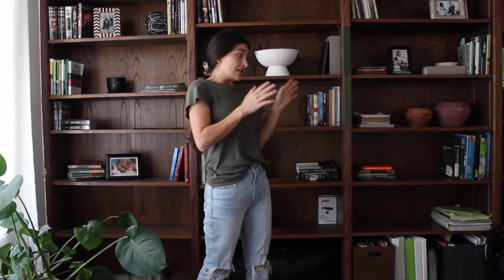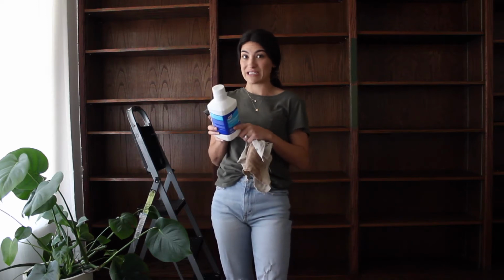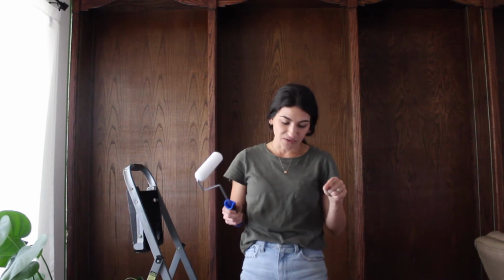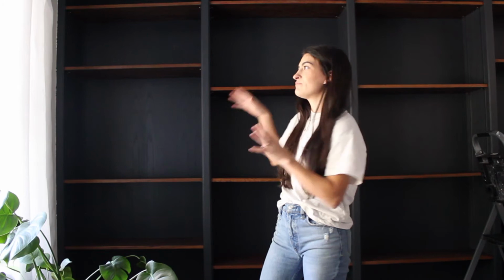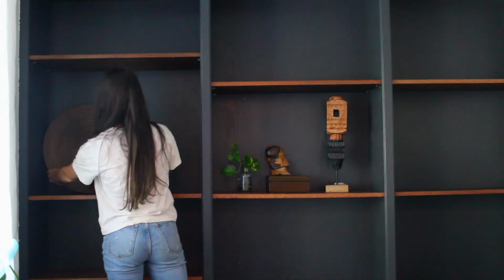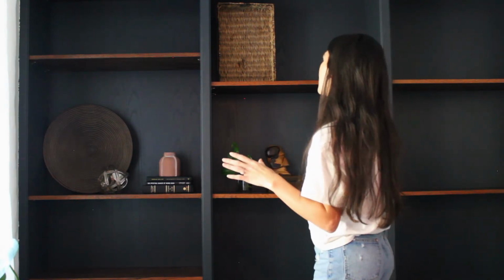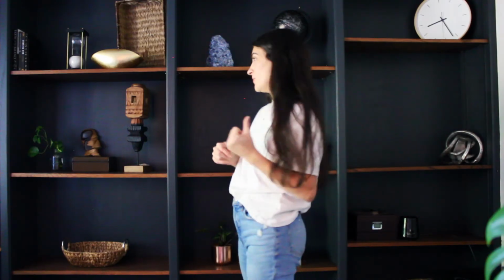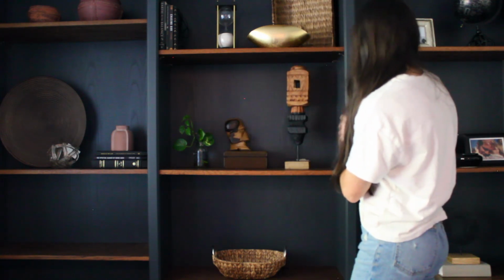OFFICE MAKEOVER AND STYLING TIPS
I could not be happier with how this built-in turned out! I hope that this video inspires you guys to change up a space you've been dying to change for forever! You can use these tips to style built-in's, book shelves, console tables and more. Let me know if you guys like these kind of style with me videos in the comments.